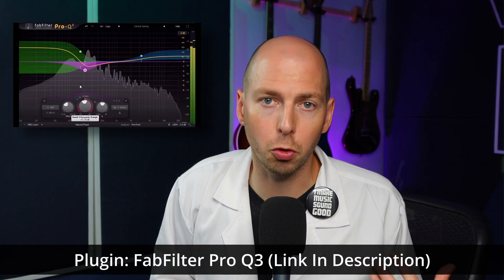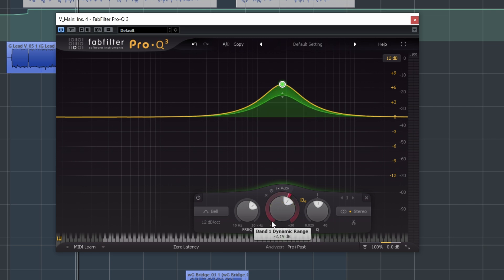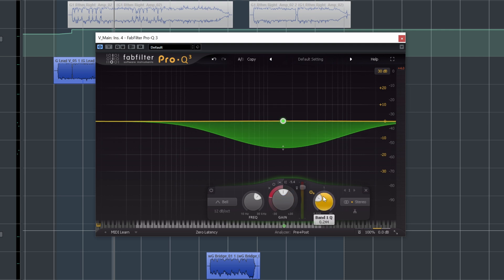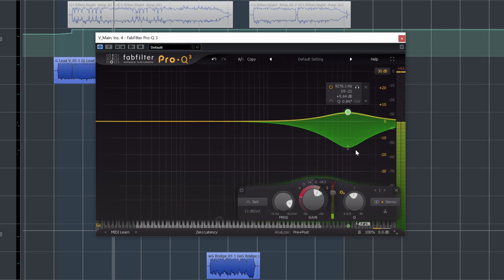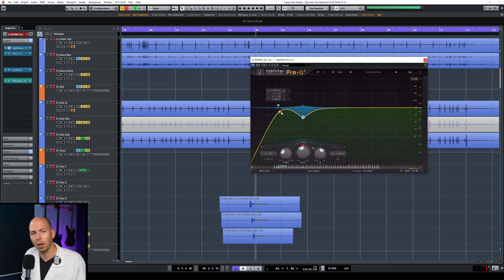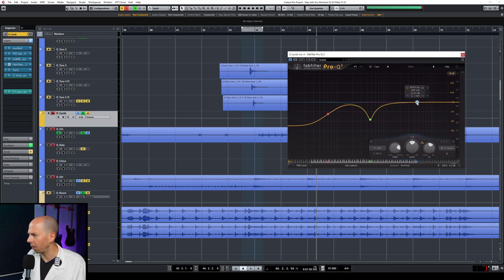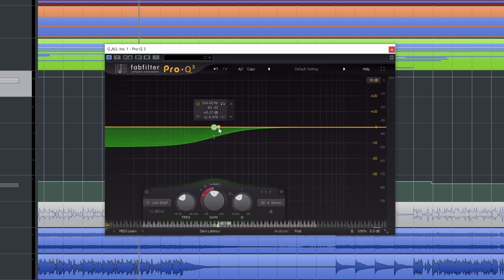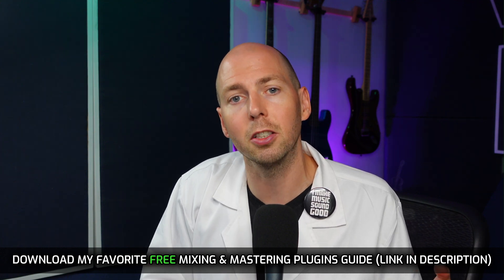Top 5 Ways to Use Dynamic EQ Bands in FabFilter Pro Q3 for CLEAN Mixes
FabFilter makes some amazing sounding plugins. One of the most popular is their Pro Q3 EQ plugin because of all the different things you can do. This video shows you a commonly overlooked feature, which is activating the dynamic bands of the plugin. This allows you to very transparently fix a number of common mixing problems quickly and easily.

You will learn how to use the dynamic bands feature in FabFilter Pro Q3 plugin to level up your music.

💥COURSES💥
👨‍🔬Complete Home Studio Mastering Course (Rock & Metal)

⌚TIMESTAMPS⌚
0:00 How to Use Dynamic Bands on FabFilter Pro Q3
1:14 Download my Favorite FREE Mixing & Mastering Plugins Guide
02:13 Overview of FabFilter Pro Q3 Plugin
03:17 How to Add Air to Vocals without Harshness
04:32 Using a Dynamic EQ as a Surgical De-Esser
07:15 Using Pro Q3 to Fix a Muddy Drum Bus
10:41 How to Tame Harsh Drum Cymbals with Pro Q3
13:03 How to Tighten Up Muddy Guitars
15:58 Don't Forget Your FREE Gift!